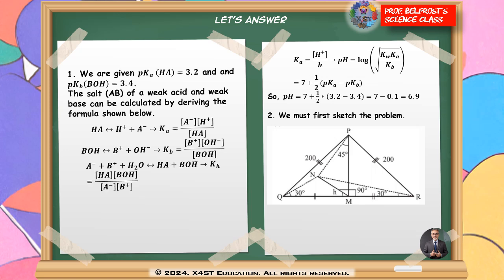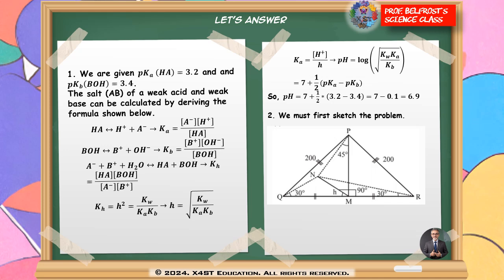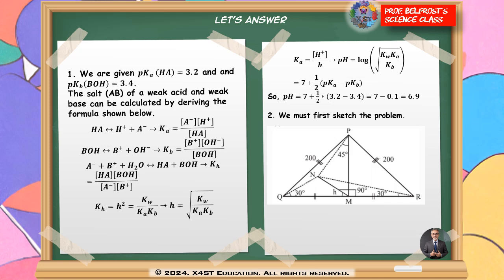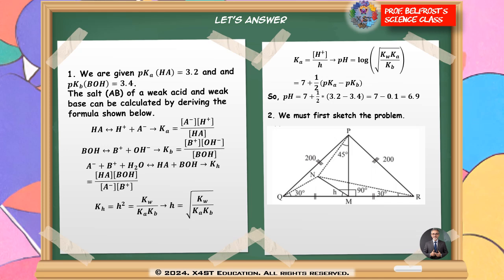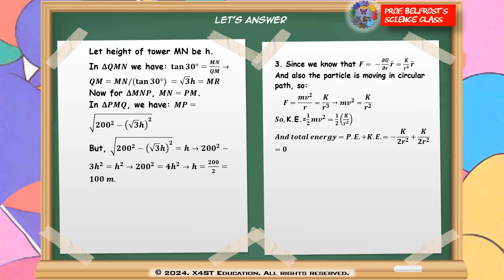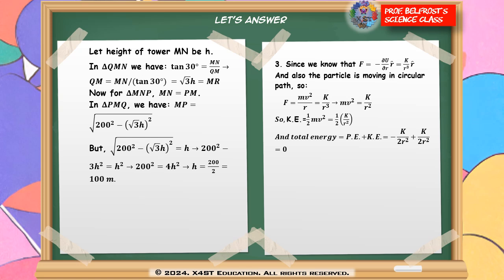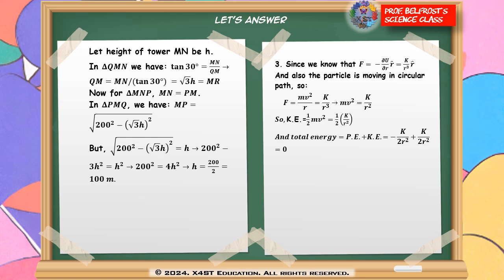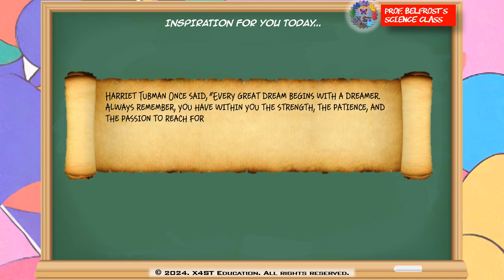Prof. Belfrost's Science Class 26: Discussion On Problems 8